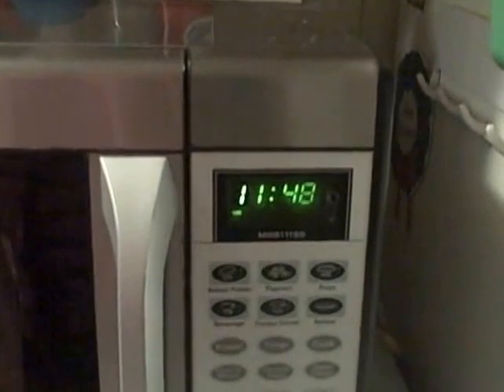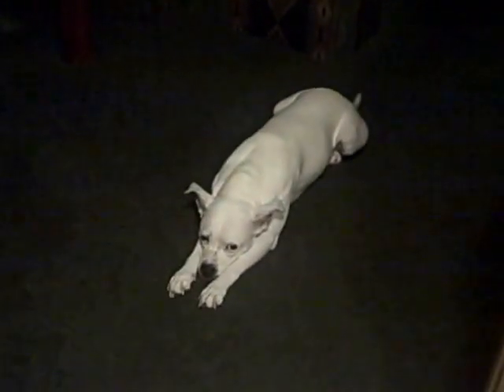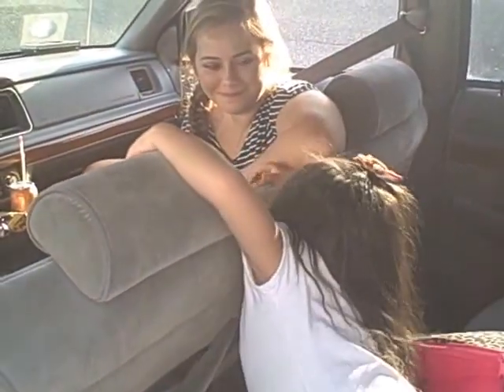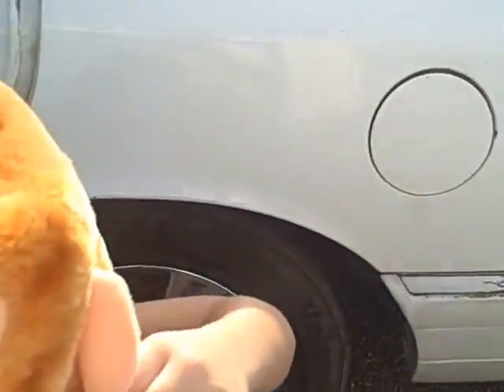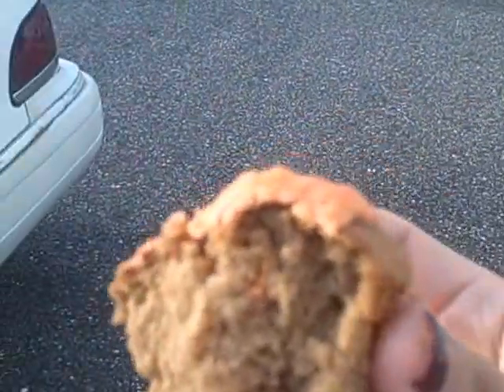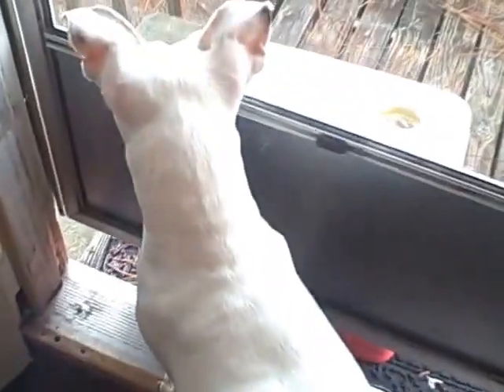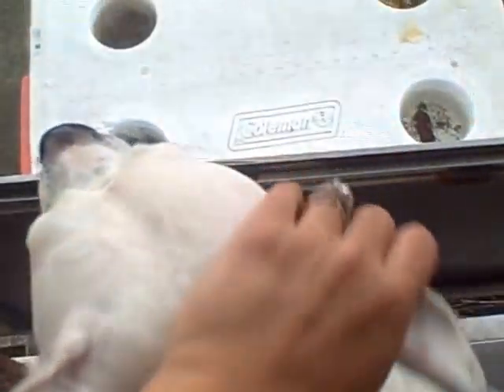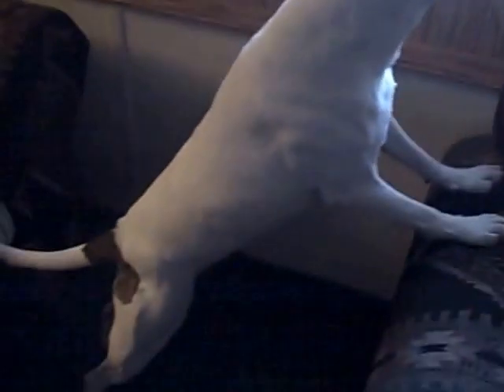WEEKLY VLOG #41- WHAT THE F**K ARE YOU STARING AT? | Jennifer Barnes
***OPEN ME***

**I also eat my sinigang with some eggplant & bok choy!!! YUUMMMM!